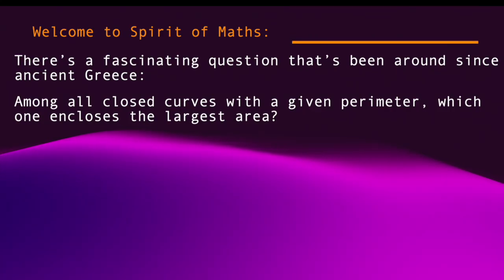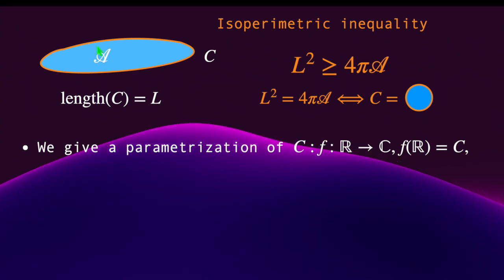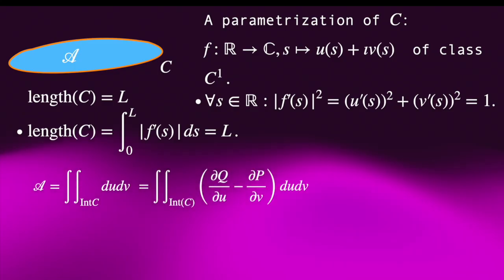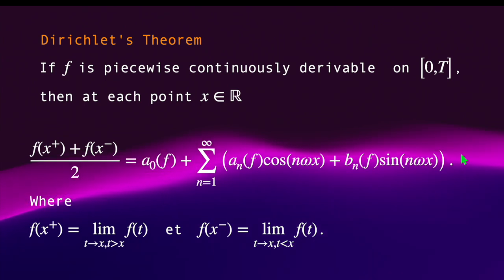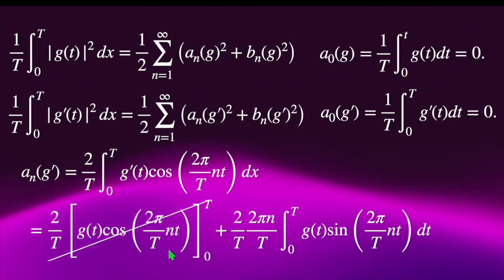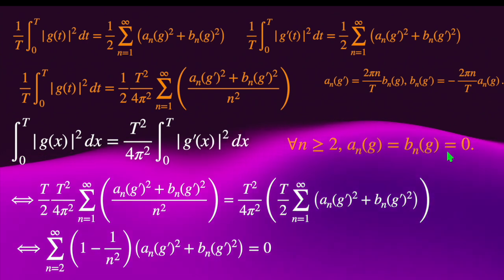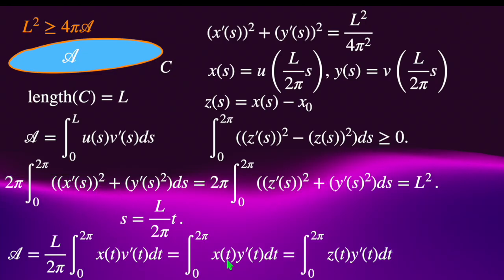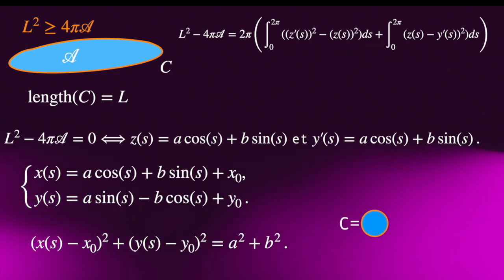The Isoperimetric Inequality — Why the Circle Is the Most Efficient Shape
### 🎥 **Title:**

**"From Fourier to the Circle: Proving the Isoperimetric Inequality"**

### 🧠 **Description:**

In this video, we dive into one of the most elegant analytic proofs of the **isoperimetric inequality**, showing that
4\pi A \leq P^2
for any smooth closed curve — with equality *only for the circle*.

Instead of relying on geometric intuition, we’ll approach the problem through **analysis and Fourier series**, following a remarkable idea:
reduce geometry to an inequality about functions.

The key tool is the **Wirtinger inequality**, which tells us that sine and cosine minimize a certain energy ratio.
By expressing the boundary of the curve as a periodic function and expanding it in a Fourier series, we’ll see how the inequality naturally emerges — and how the circle appears as the unique case of equality.

This proof beautifully connects **geometry, analysis, and harmonic theory**, revealing the deep unity behind mathematical ideas.

### 🔖 **Hashtags:**